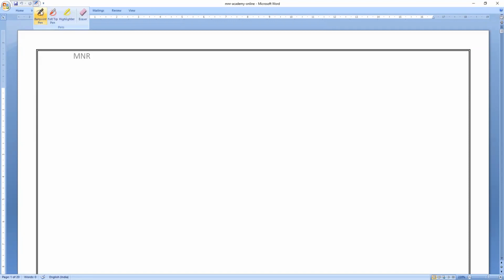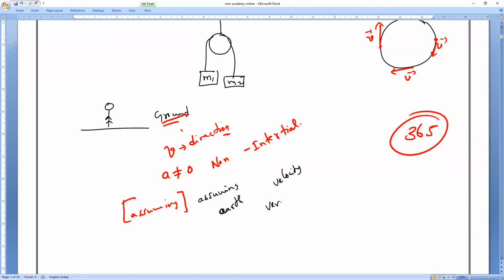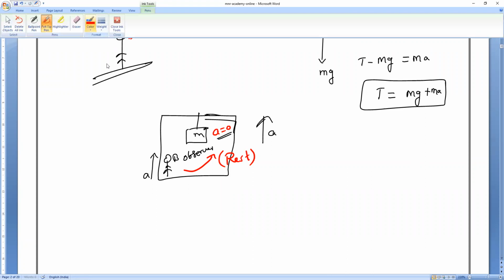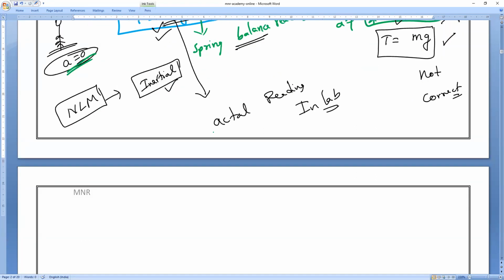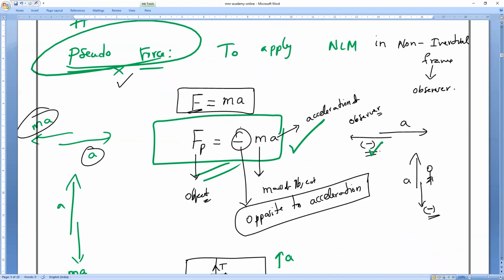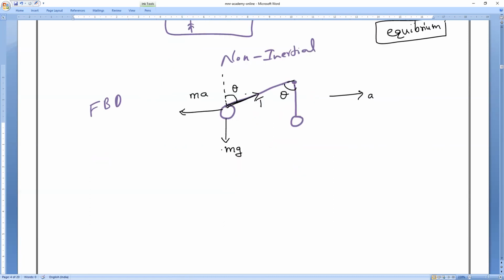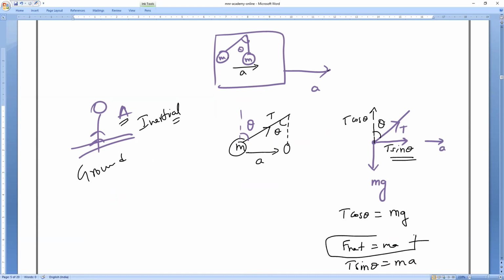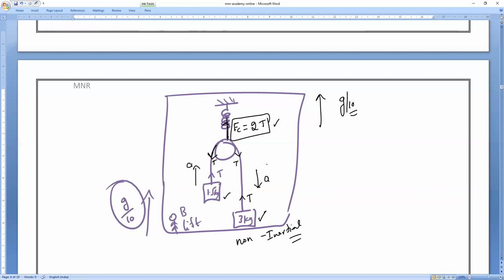11 Chap 4 || Laws Of Motion 06 || Pseudo Force | Inertial and Non-Inertial Frame of Refrence IIT JEE